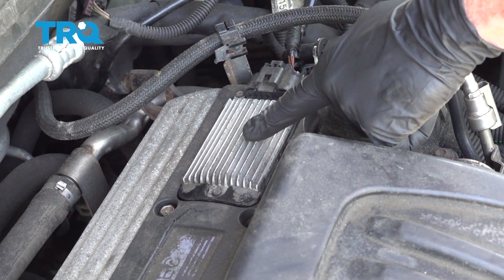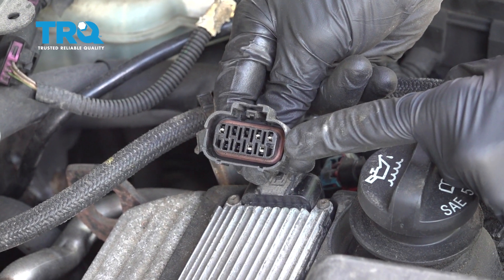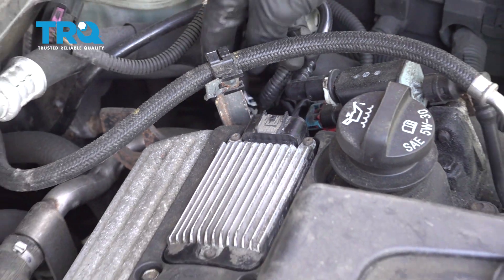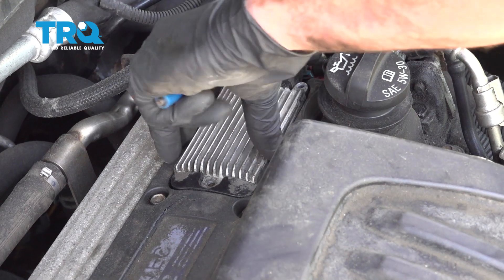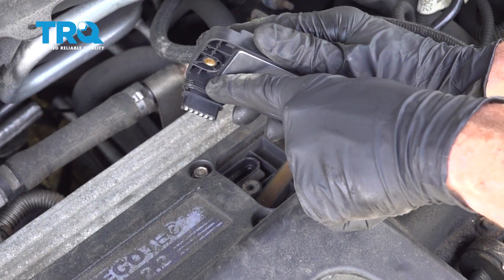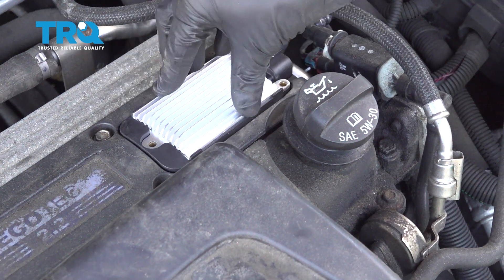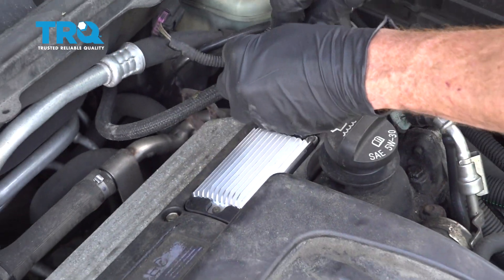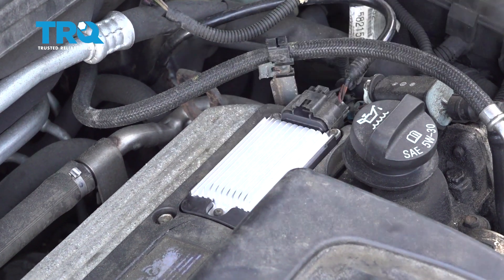How to Replace Ignition Control Module 2005-2010 Chevy Cobalt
This video shows you how to install a new ignition coil control module on your 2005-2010 Chevy Cobalt. The ignition coil control module is an integral part of the electronic ignition system of your vehicle. A rough idle, engine misfires, or a check engine light might be signs you need a new one.

This repair was done on a 2006 Chevrolet Cobalt LS 2.2L Sedan 4-Door FWD Manual and the process should be similar on the following vehicles:
2005 Chevrolet Cobalt
2006 Chevrolet Cobalt
2007 Chevrolet Cobalt
2008 Chevrolet Cobalt
2009 Chevrolet Cobalt
2010 Chevrolet Cobalt